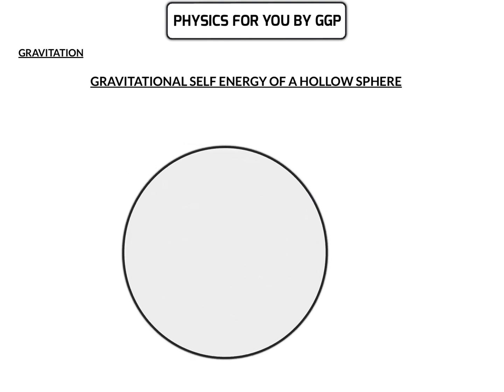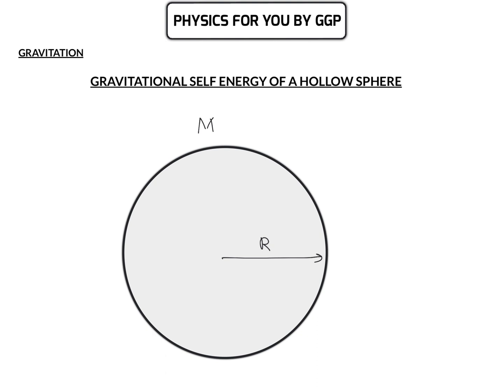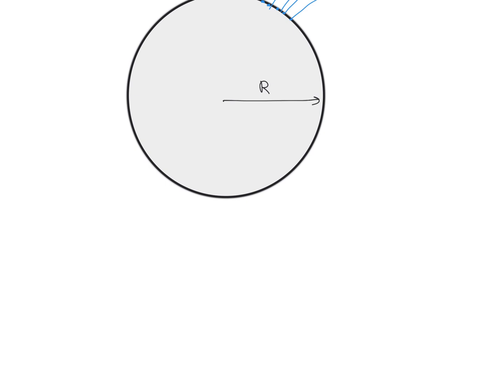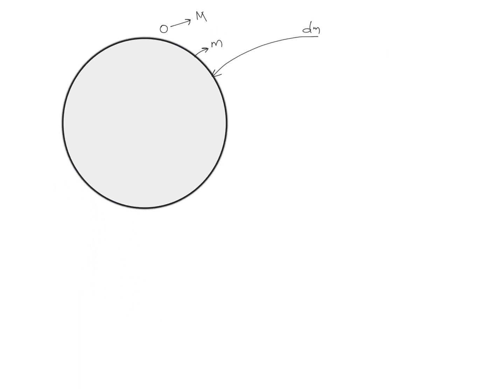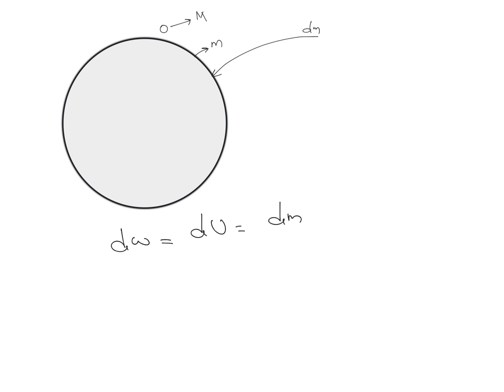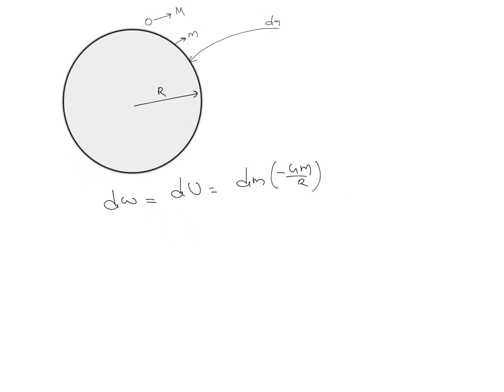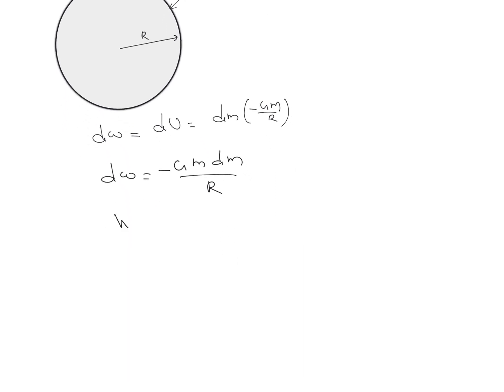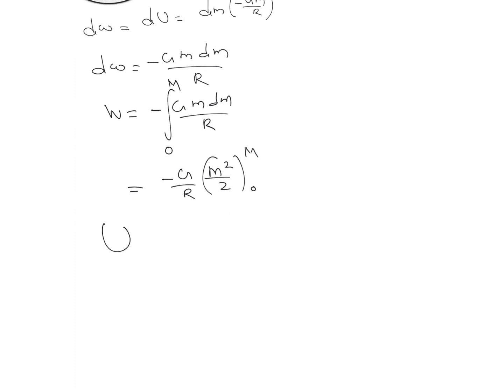GRAVITATIONAL SELF ENERGY OF A HOLLOW SPHERE (GRAVITATION, CLASS-36)